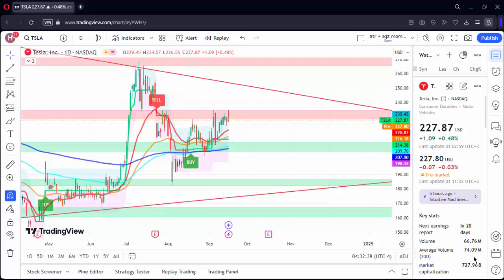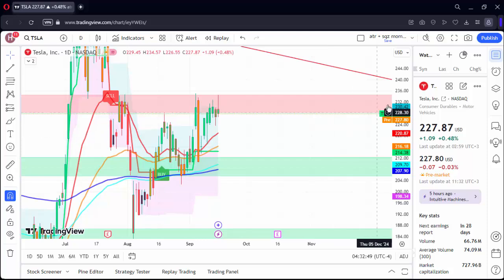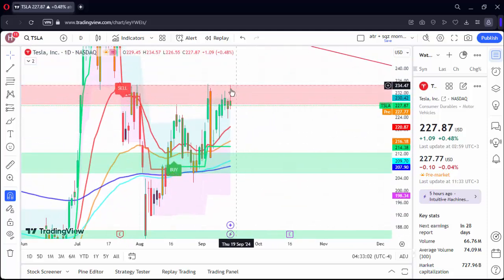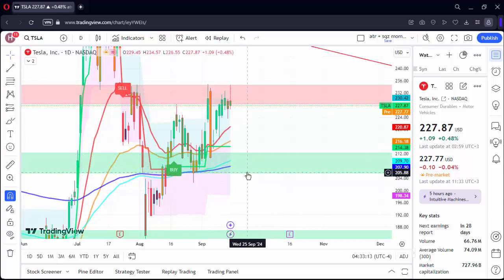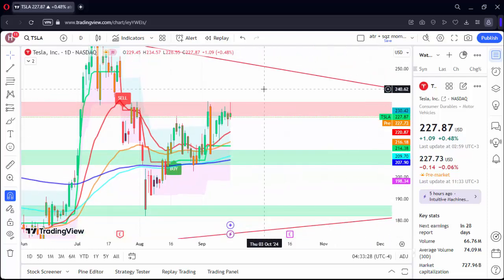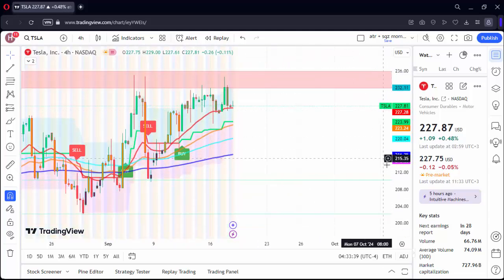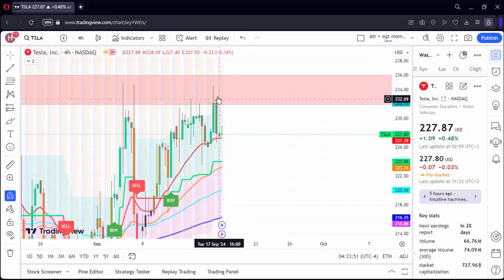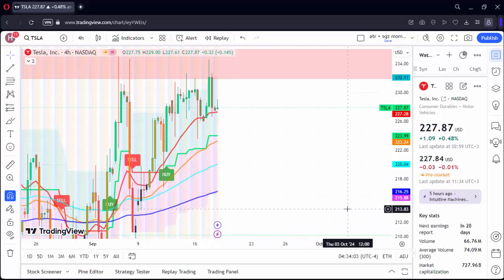TSLA STOCK Analysis $TSLA Stock price, Top TSLA levels September 18th 2024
TSLA STOCK MARKET
btc usd market price
disney stock
nyse dis
disney stock price
dis stock
shareholder
walt disney stock
disney share price
dis stock price
t stock
unp stock
zm stock
asts stock
xela stock
csco stock
sava stock
asana stock
aehr stock
jblu stock
para stock
gps stock
hpe stock
jwn stock
mdb stock
mttr stock price
rdfn stock
unity stock
bmbl stock
tdoc stock
gern stock
gme stock